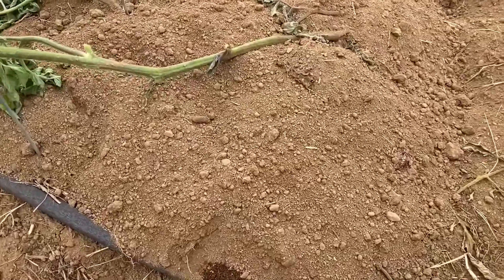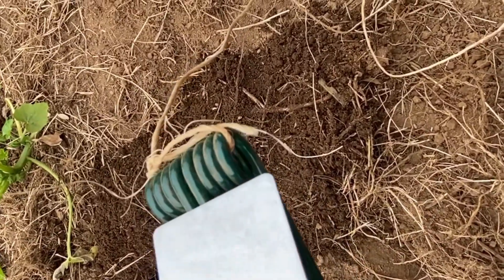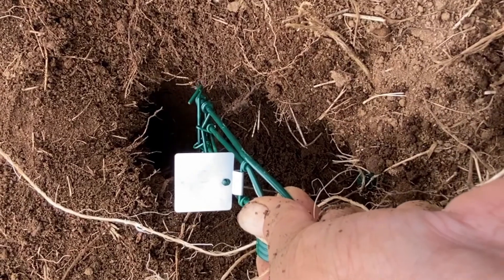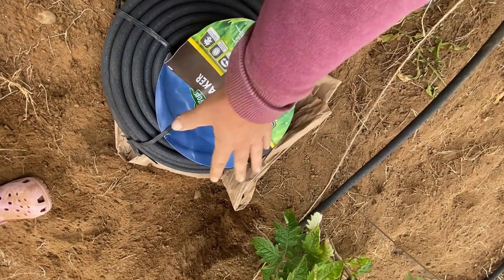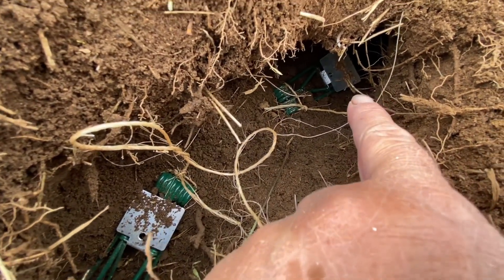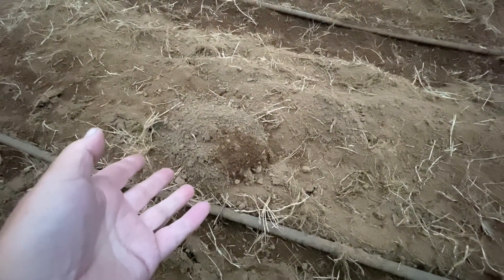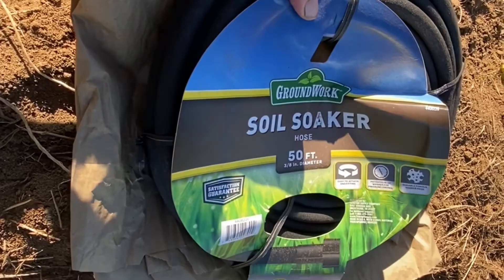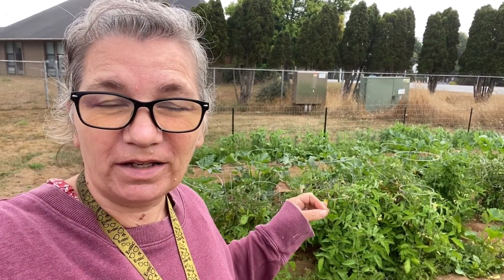Get Rid of Gophers in Your Lawn and Garden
I knew gophers were going to be an issue when putting in the garden at the school.  The field is more gopher mounds than grass.  I'll show you in this video how to get rid of them.  No, it's not juicy fruit gum.  That doesn't work and yes, I've tried it lol   Gophers can do a lot of damage in a short time so getting rid of gophers is unfortunately a must do task.
If you're not sure what rodent you're dealing with, the video below will help you identify if it's a mole, gopher, or vole based on what the mound looks like.

My favorite seeds!  True Leaf Market